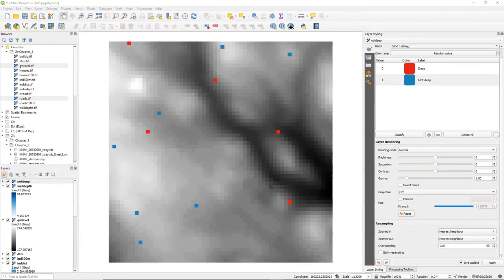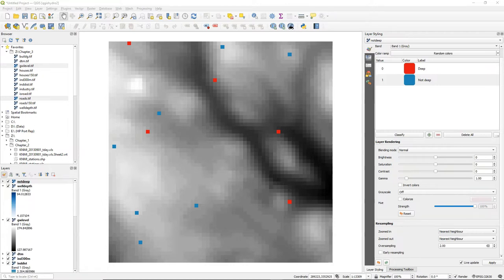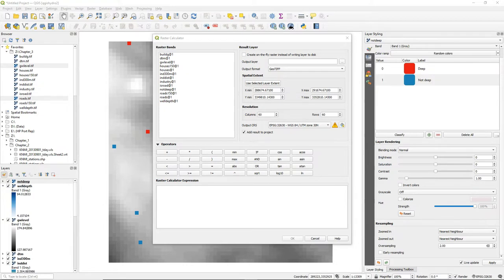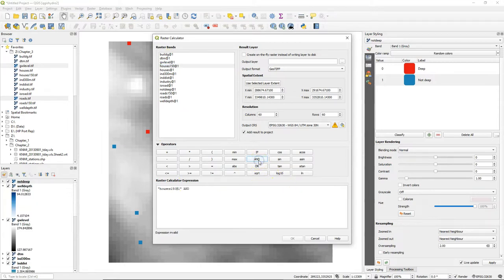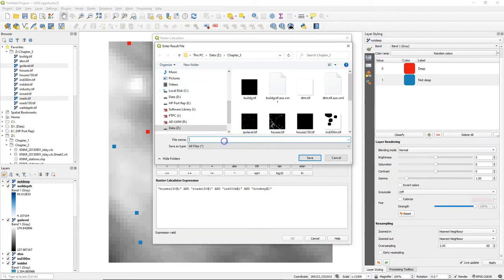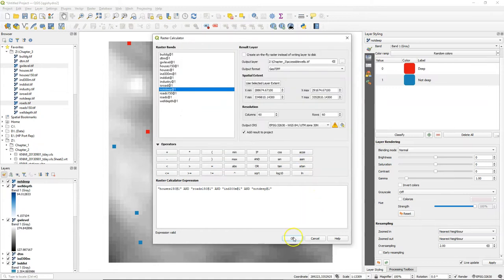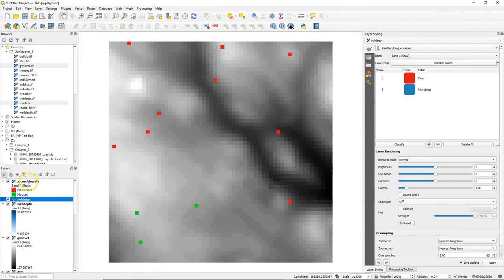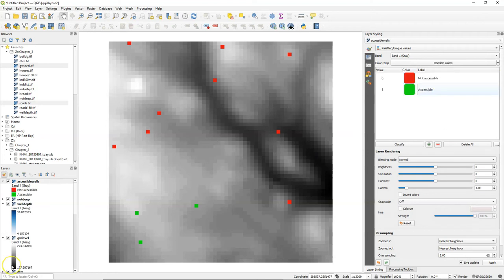Map Algebra with Boolean Operator in the QGIS Raster Calculator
This video covers section 3.6 of the book QGIS for Hydrological Applications, Second Edition, by Hans van der Kwast and Kurt Menke. You'll learn how to use a boolean operator (AND) in the QGIS Raster Calculator to perform map algebra.